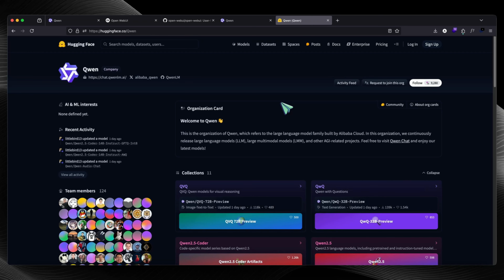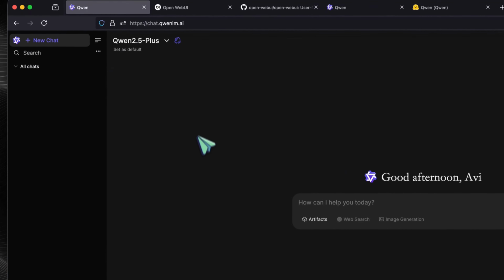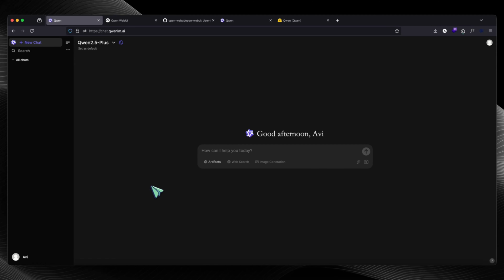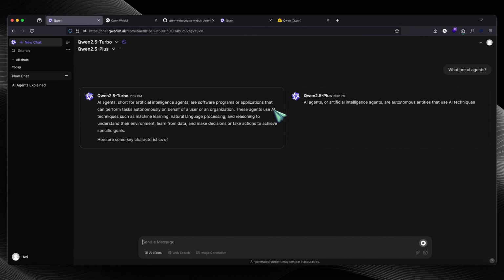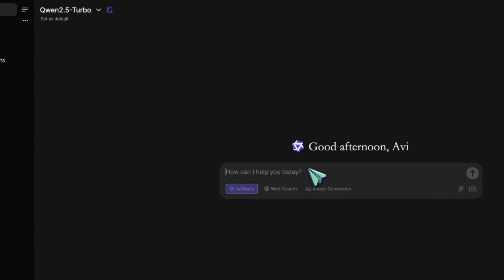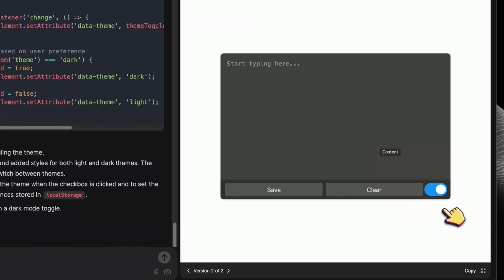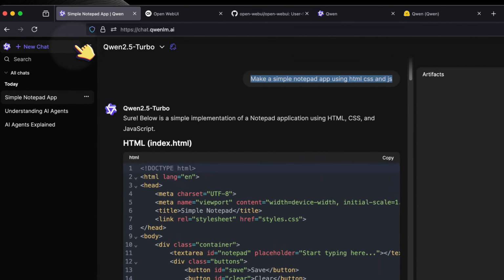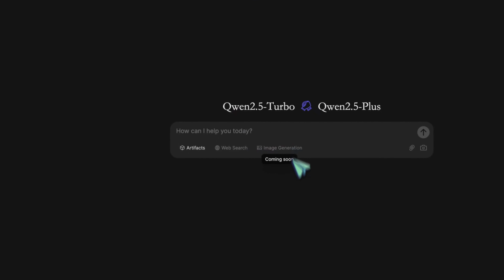Qwen LM Platform: Free AI Chat & Coder You Need to Try!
Take a closer look at the Qwen LM Platform, a feature-packed tool designed for AI enthusiasts, developers, and creators. In this video, we’ll explore its capabilities, including chat, coding, and model comparisons.

🛠️ Key Features:

1. Qwen Chat: Explore seamless AI conversations using both open-source and closed-source models like Qwen 2.5 Plus and Qwen 2 VL Max.
2. Code Artifacts: Generate, edit, and preview HTML, CSS, and JavaScript directly for fast and efficient coding.
3. Contextual AI: Upload documents or images to enhance interactions with contextual data.
4. Model Comparisons: Easily compare outputs from top AI models, including Qwen 2.5 Turbo with its groundbreaking 1 million context length.

Why Qwen LM?
Completely FREE, limitless features, and a personalized AI assistant for your projects. Perfect for developers, creators, and anyone looking to supercharge their productivity!